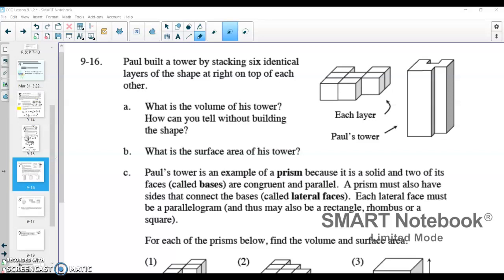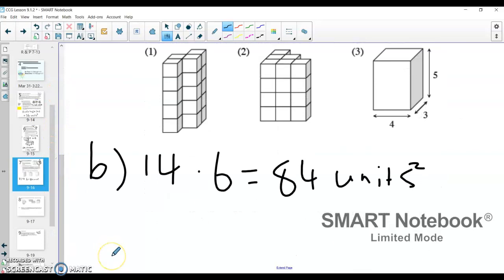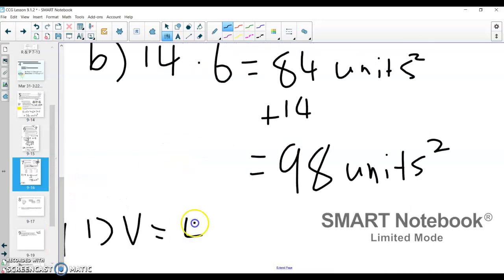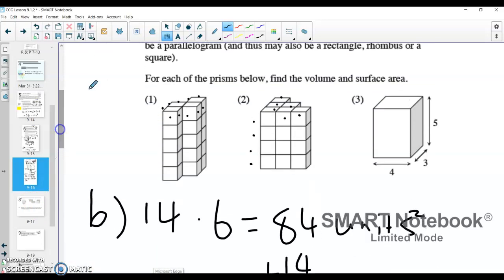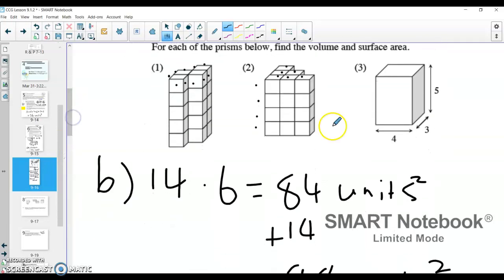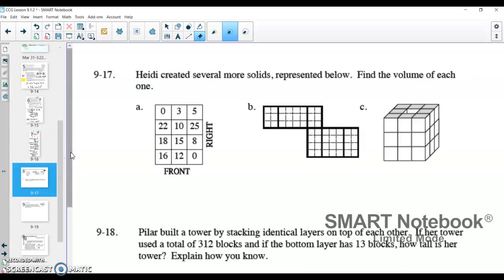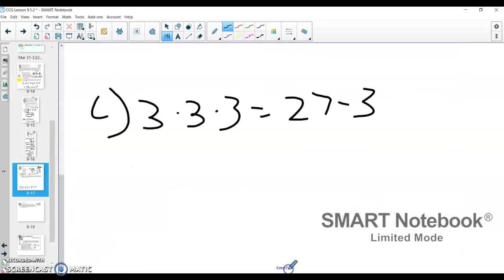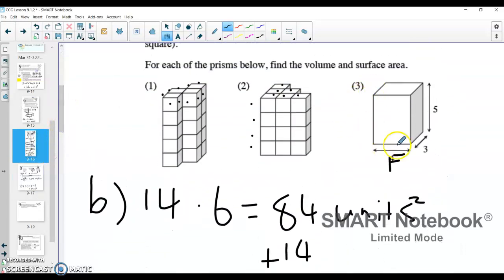Lesson 9.1.2 Part 2